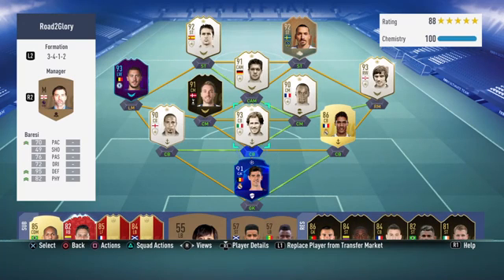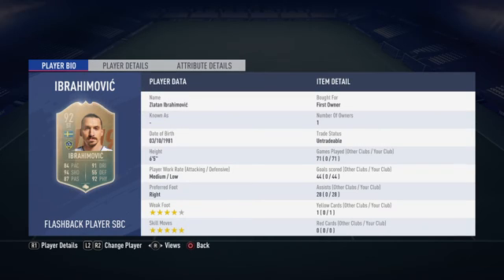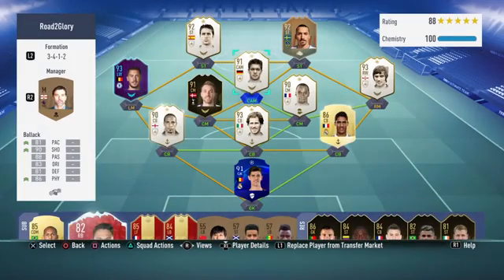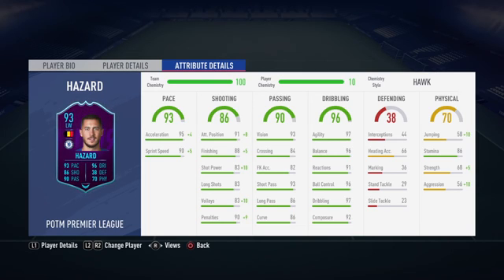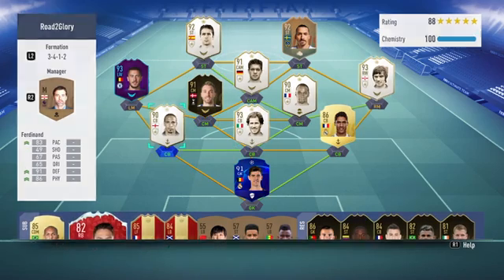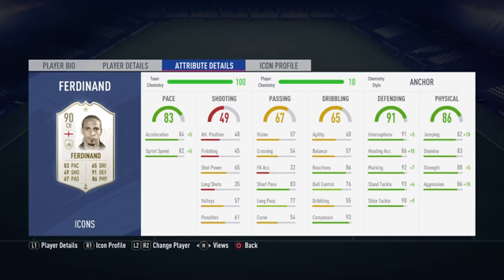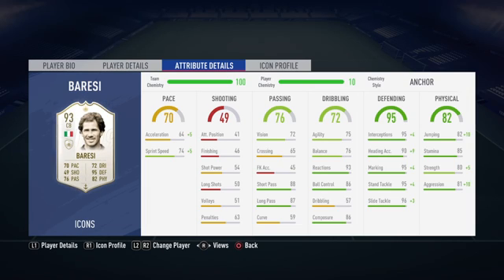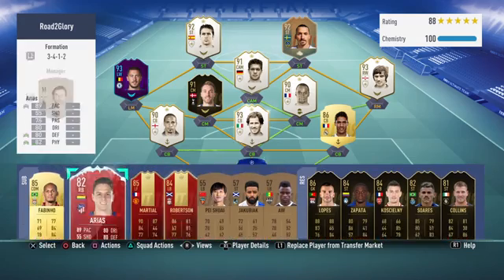FIFA 19 MY 10 MILLION COIN CLUB TOUR